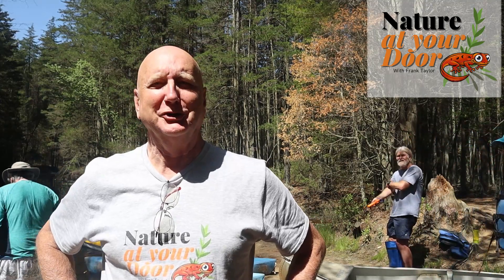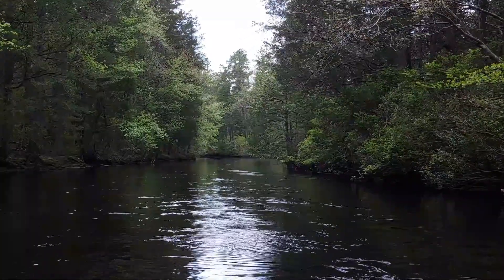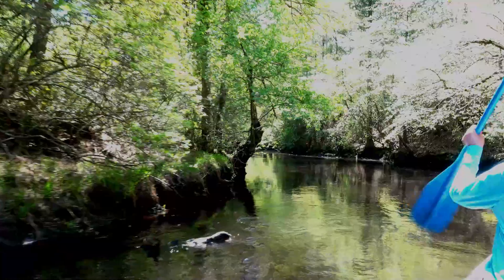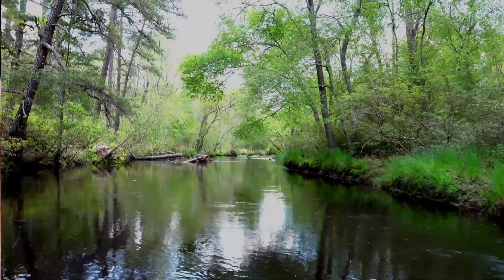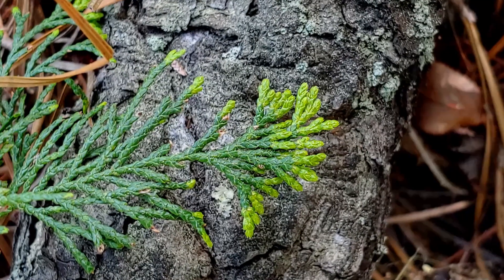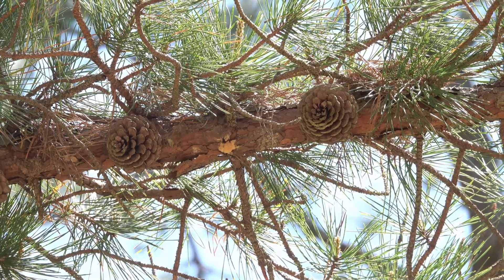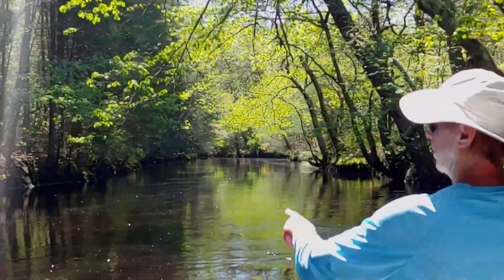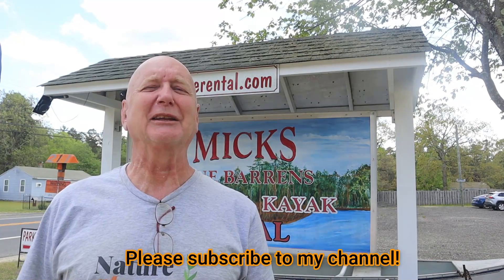Understanding an ecological treasure: the Pine Barrens of New Jersey!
The Pine Barrens of New Jersey is the largest remaining tract of Atlantic Coastal Pine barren Ecosytem on the east Coast.  This region is also known as the "pines" or "piinelands" . The "barrens" refers to its sandy, low moisture, nurtrient poor acidics soils that made it unsuitable for farming traditional cultivated vegetables or crops.  But the land is far from being barren.  It is a rich and diverse ecological region the harbors several types of upland forests including and amazing "pygmy pine" forest no more than 4 feet tall. The lowlands included heaths of high bush blueberries, huckleberries and dew berries.  Acid-loving carnivorous plants and rare orchids inhabit the swamps.  Stands of fire resistant pitch pines and atlantic white cedar are abundant in the low lands along with hardwood swamps.  A cycle of periodic fires that would occur naturally dedicate the ecosystem and cycles of succession.  Today, controlled burns are mixed in with accidental fires.  The pine barrens harbor many many different species of flora and fauna with many on endangered or threatened species lists. Beneath the pine barrens lies one of the largest and cleanest freshwater aquifers in the country.  The Kirkwood-Cohansey aquifer includes over 3000 square miles and 17 trillion gallons of water.   The Pine Barrens is the nation's first national reserve:  The Pinelands National Reserve (1978 congressional legislation).  The United Nations designated it as an International Biosphere Reserve.  In this video I explain the amazing geological and biological features of the Pine Barrens through a canoe trip on the Wading River.  The "back waters" of the pine barrens are tea or rust colored from tanins, low ph and iron precipitates in the water.

Atribuitons:
Wilki commons pine barrens
Old houses:

Jersey Devil
Various/several, Public domain, via Wikimedia Commons

jersey deveil
Vectorized by Kj1595, Public domain, via Wikimedia Commonse

Map
National Park Service, Public domain, via Wikimedia Commons